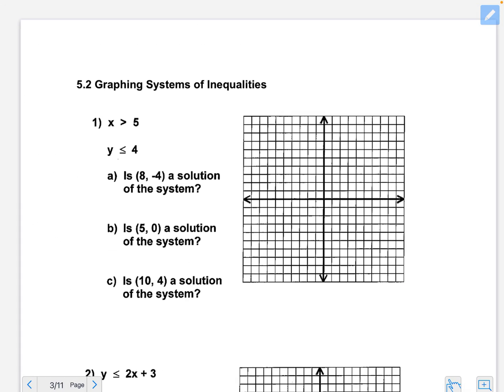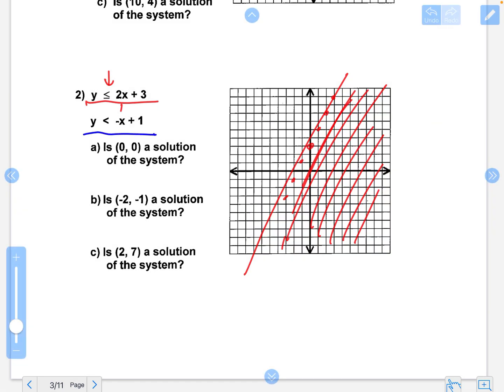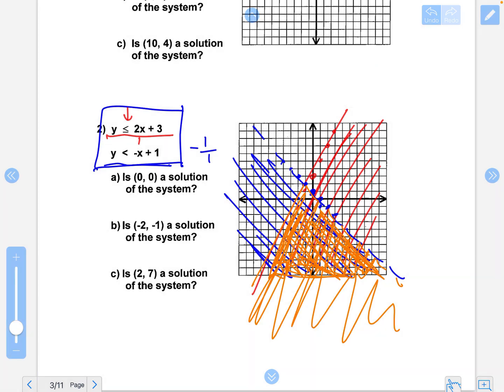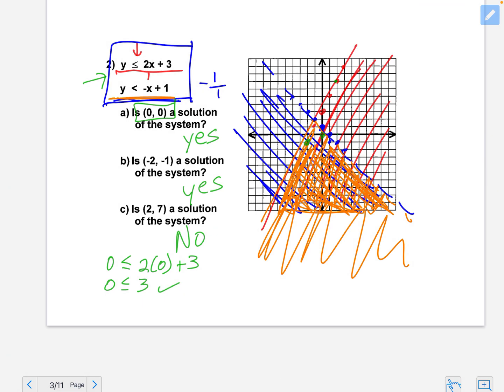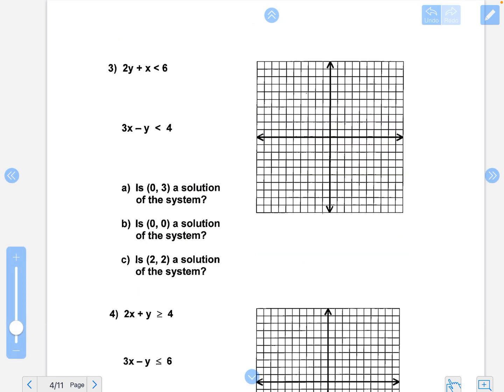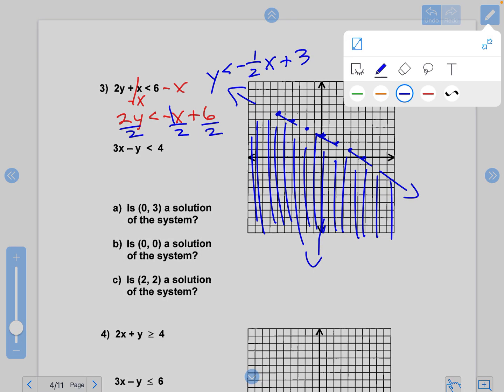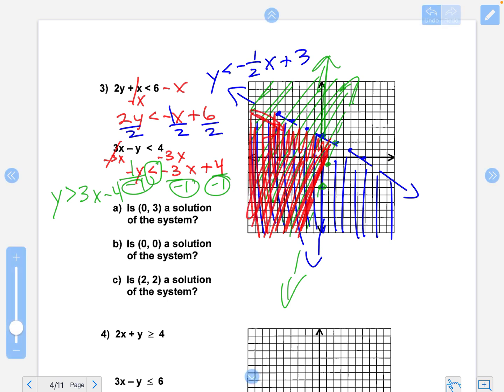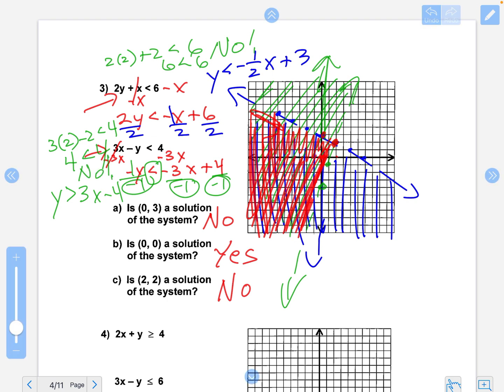4 2 Graphing Systems of Inequalities